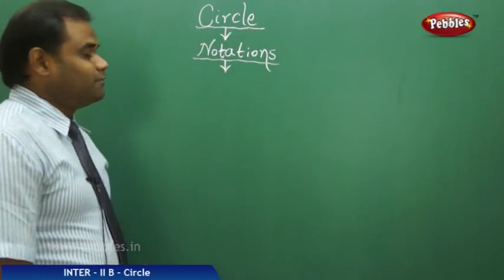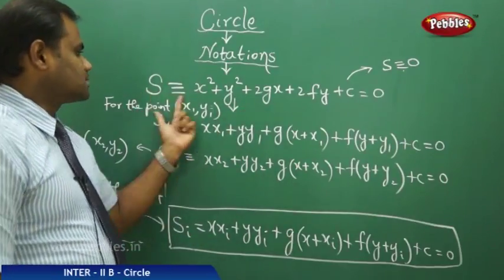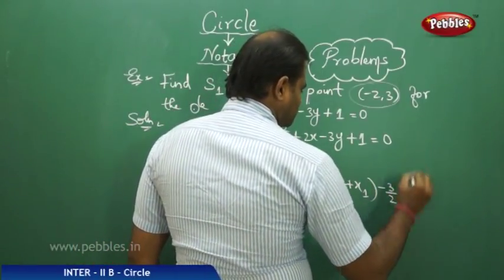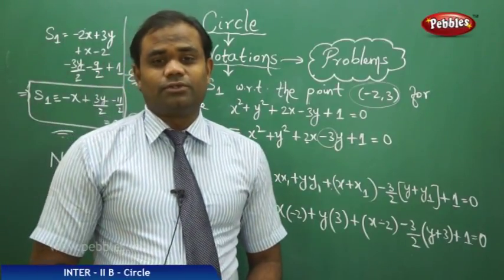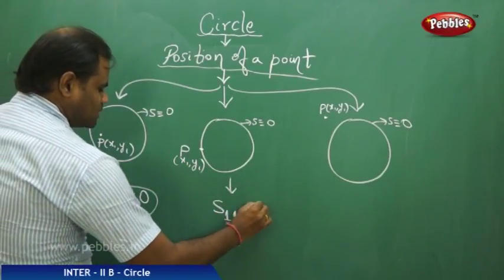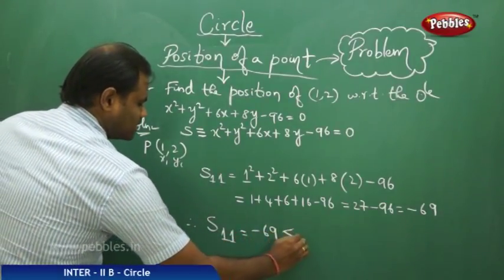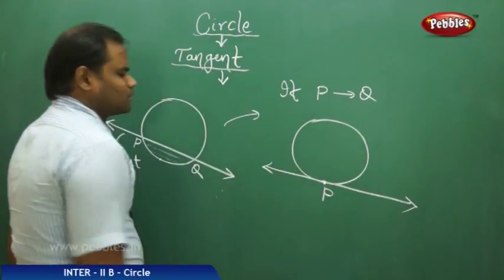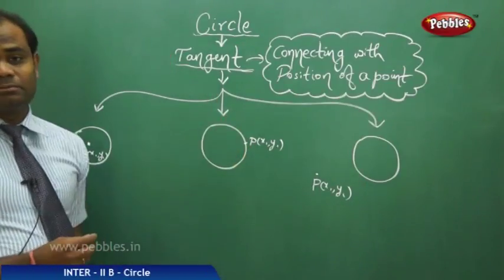Part-4 : Circles | Mathematics | Intermediate IIB | AP&TS Syllabus